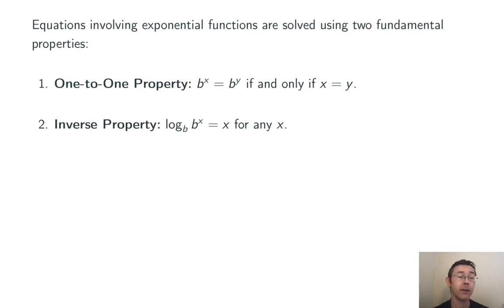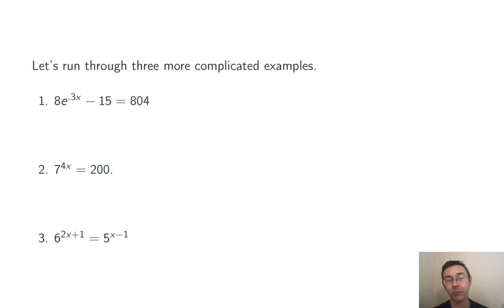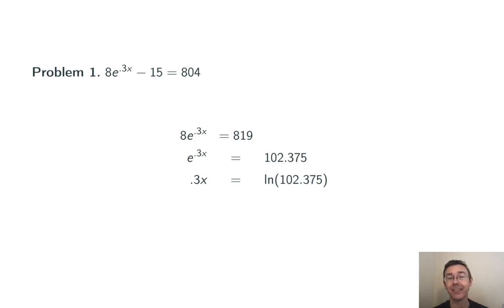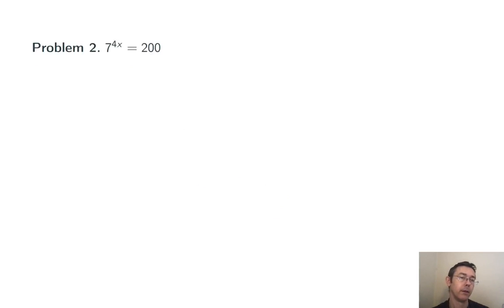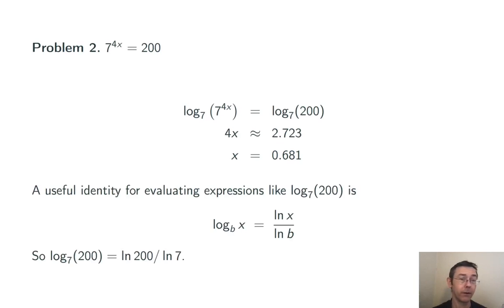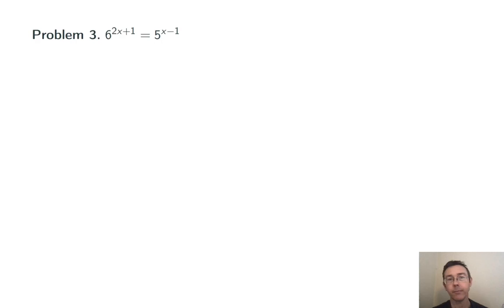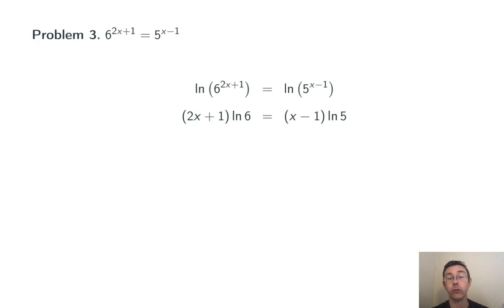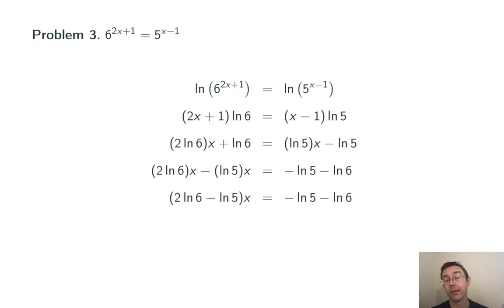Solving Exponential Equations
If this vid helps you, please help me a tiny bit by mashing that 'like' button.